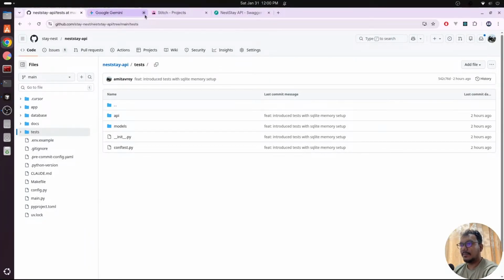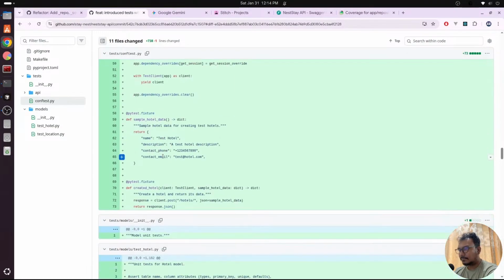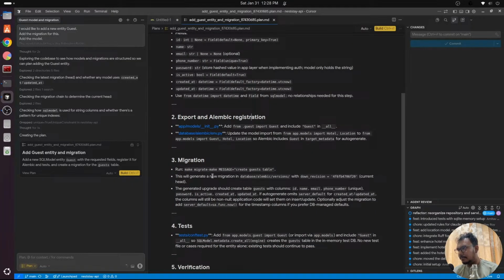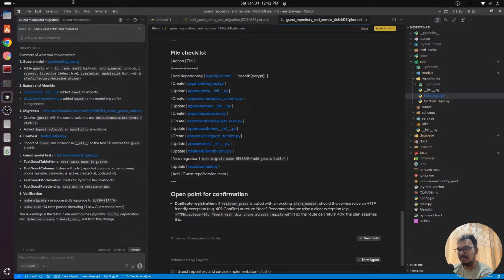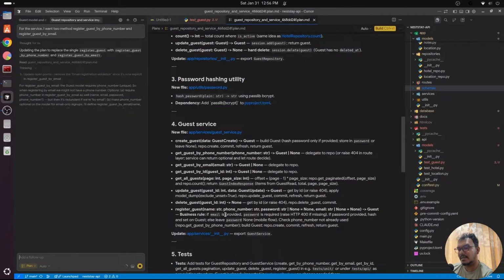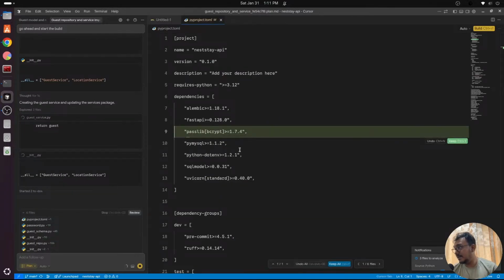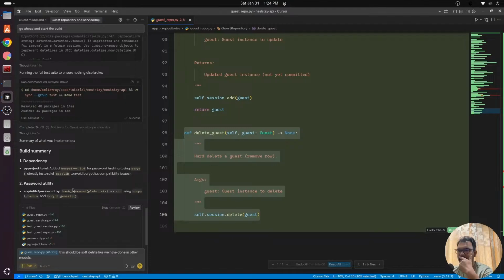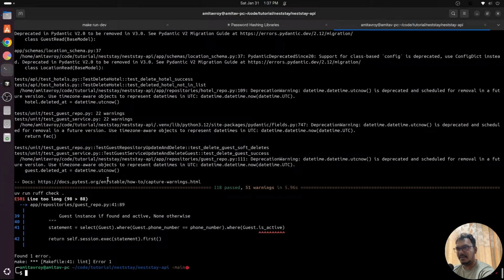Building the guest entity: Python, FastAPI, and SQLModel - Vibe coding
In this comprehensive video tutorial, we dive deep into the world of high-performance backend engineering by building a robust, production-ready booking system inspired by Airbnb. Using the modern Python stack, we leverage the speed of FastAPI and the developer-friendly ORM capabilities of SQLModel to architect a system that can handle complex reservation logic with ease. We begin by setting up our development environment and defining the core data models that power the platform, including Users, Listings, and the central Booking engine. Throughout the session, we explore the nuances of relational database design, focusing on how to manage date ranges, prevent overbooking, and ensure data consistency across multiple tables. SQLModel shines in this project as it allows us to define our Pydantic schemas and SQLAlchemy models in a single source of truth, significantly reducing boilerplate code and potential bugs. This 'vibe coding' session is designed for developers who want to see the real-time thought process behind building scalable APIs in a flow state. We cover essential CRUD operations, advanced filtering for availability, and best practices for structuring a professional FastAPI project. Whether you are an aspiring backend developer, a student working on a portfolio project, or a professional looking to explore the synergy between SQLModel and FastAPI, this video provides a step-by-step roadmap to mastering modern web architecture. By the end of this guide, you will have a clear understanding of how to build, test, and deploy a sophisticated booking engine capable of powering the next big travel platform.